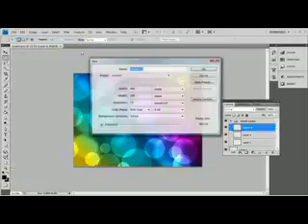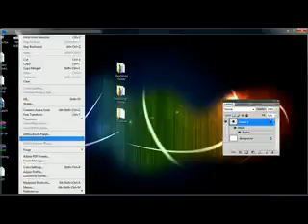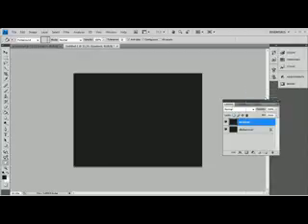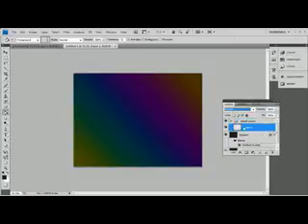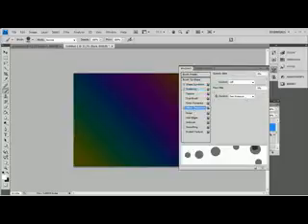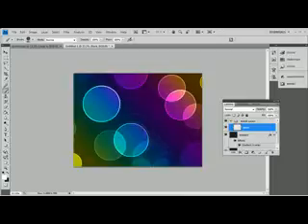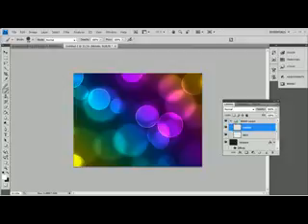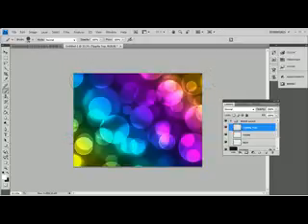Digital Bokeh in Photoshop 1)